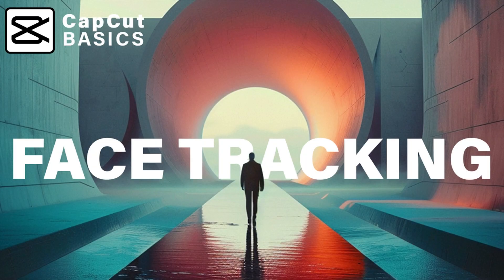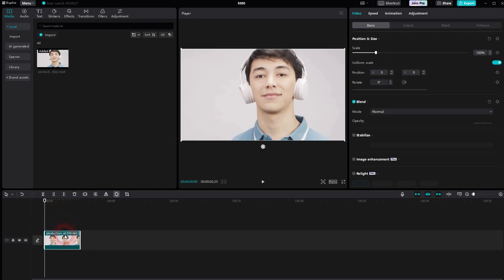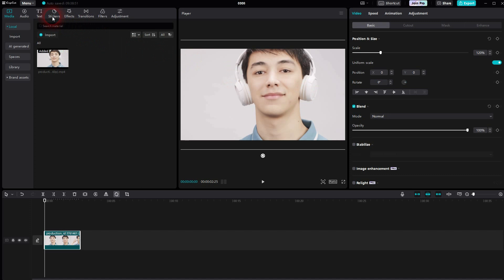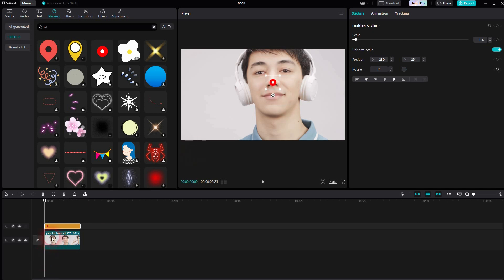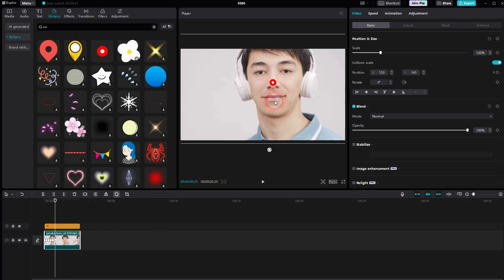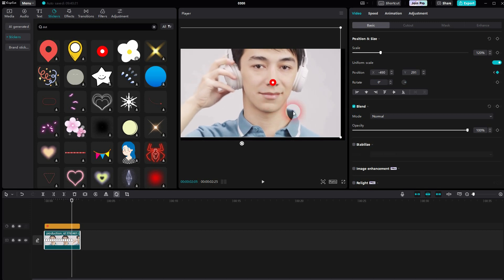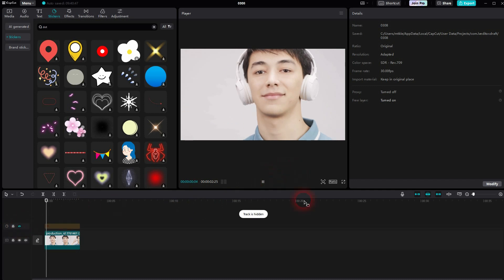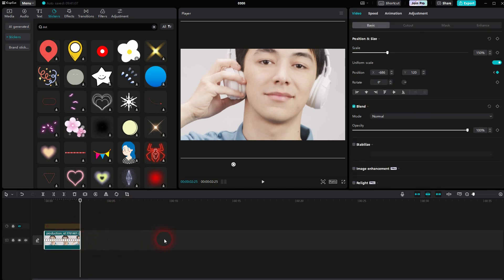How to Create a Face Tracking Effect in CapCut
In this tutorial I'll show you how to create a face tracking effect in CapCut.